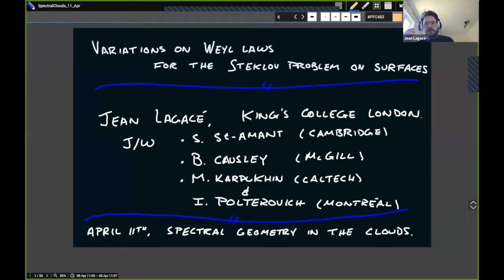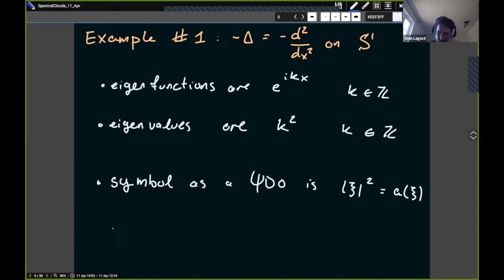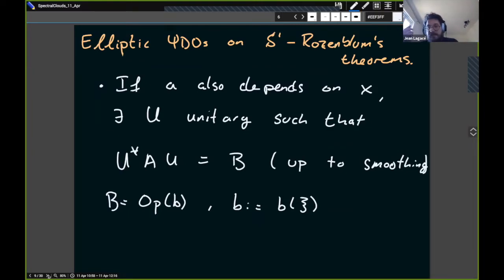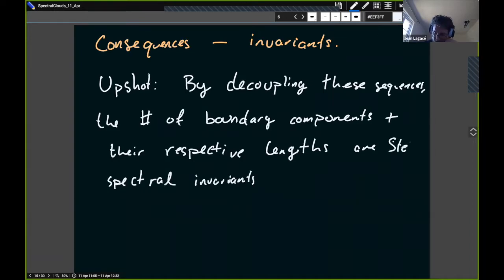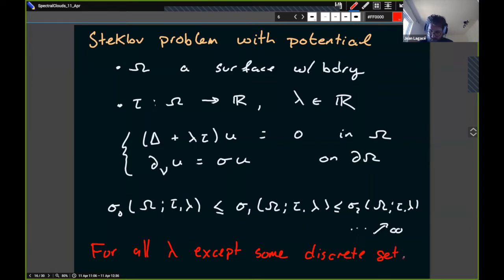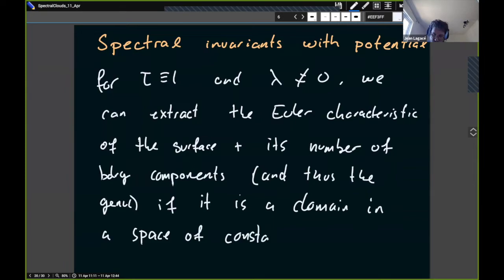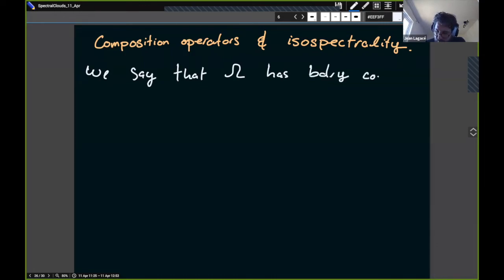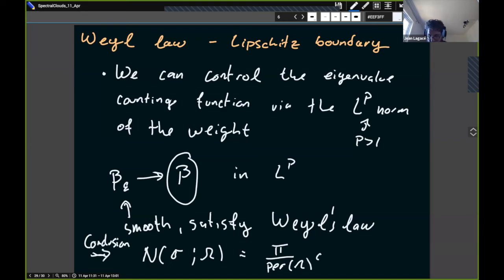Jean Lagacé: Variations on the Weyl law for the Steklov problem on surfaces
(11 Avril 2022/April 11, 2022) Seminar Spectral Geometry in the clouds

Jean Lagacé (King’s College London): Variations on the Weyl law for the Steklov problem on surfaces